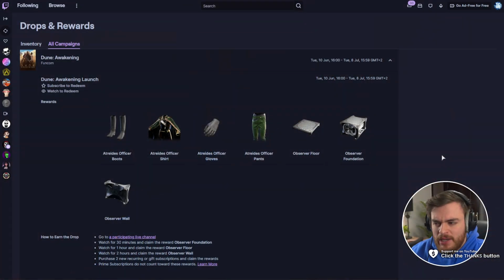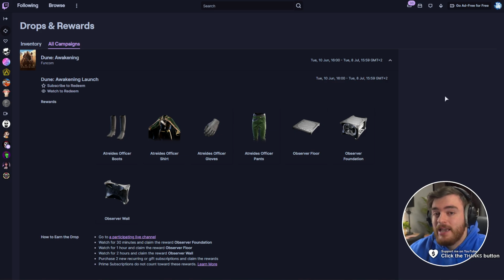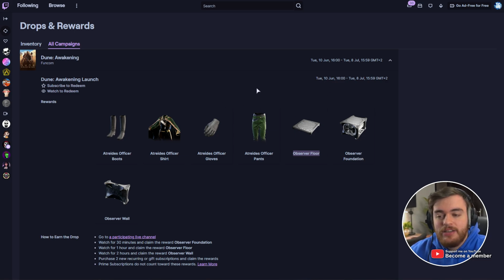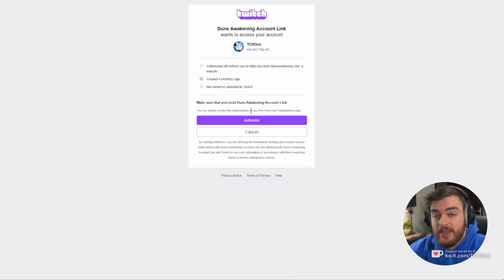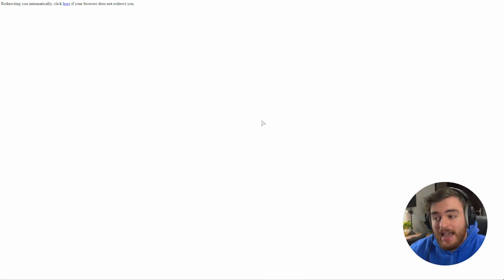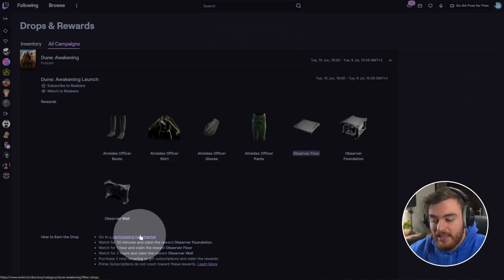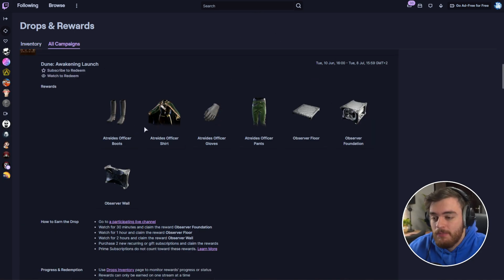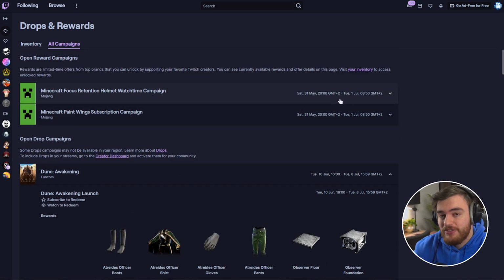How to get Twitch Drops | Dune: Awakening | Complete Guide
Play Dune: Awakening, and want to get Twitch drops? Didn't even know there were drops? This video shows you all you need to know to get started collecting drops to use in-game.

Timestamps:
0:00 - Intro/Explanation
0:23 - How to Link Dune and Twitch
0:50 - How to earn Twitch Drops
2:03 - Other Dune: Awakening Launch drops